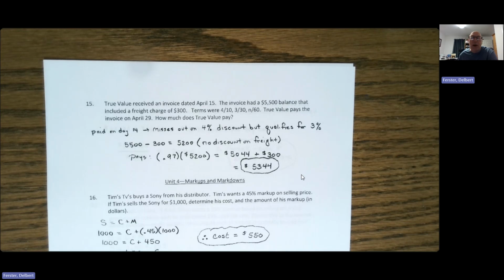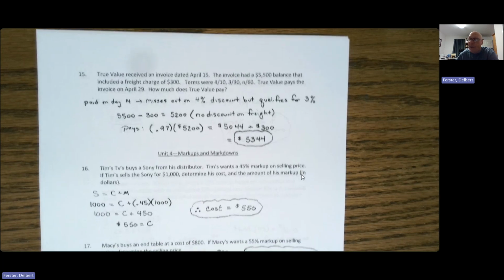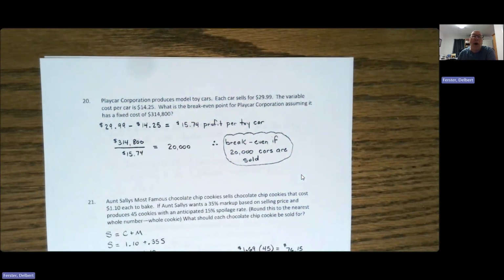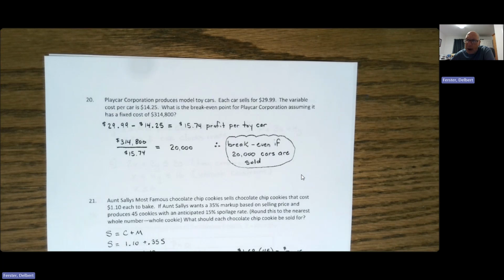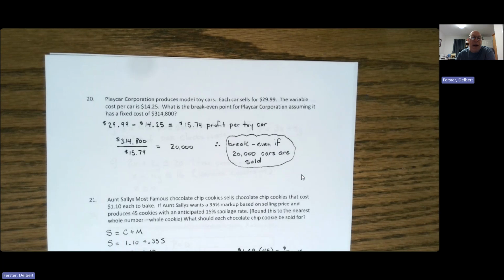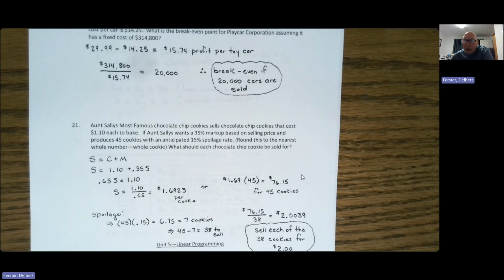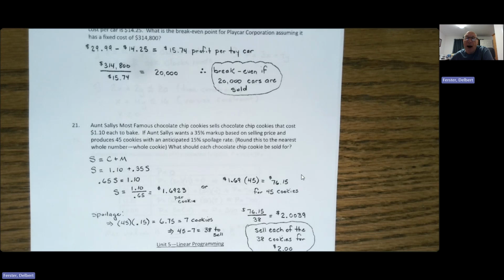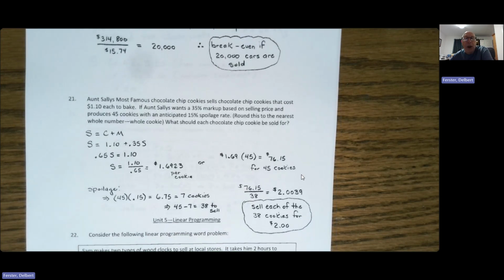Review for Midterm Exam revised VID3 20250516 053818 Meeting Recording